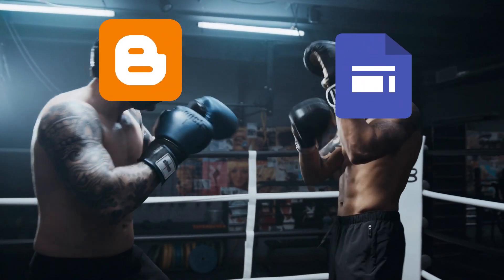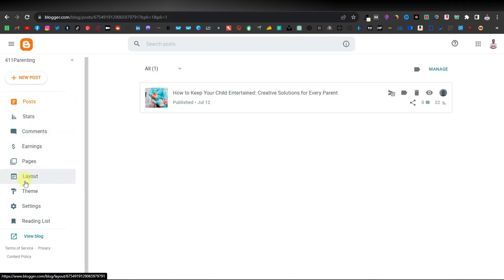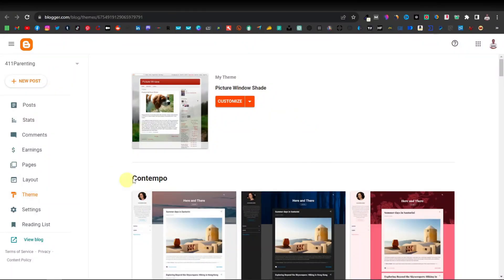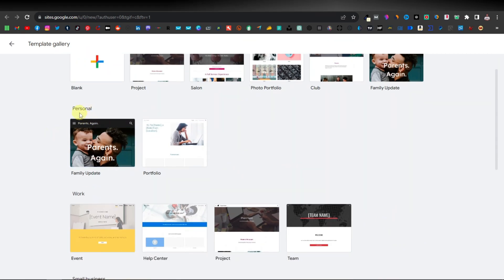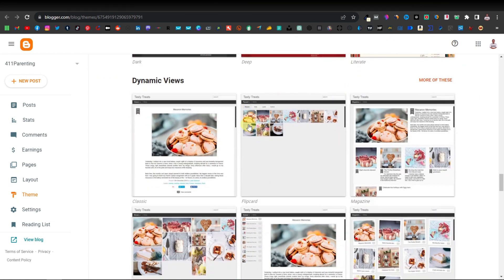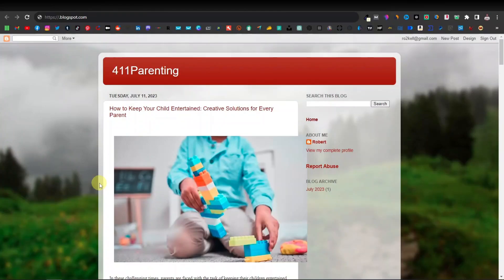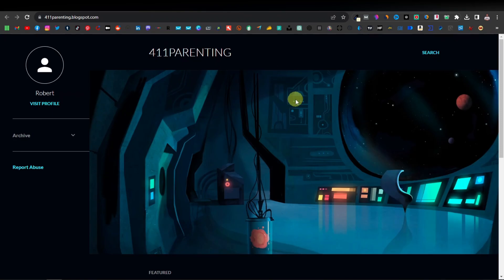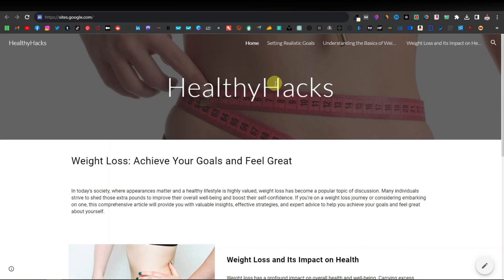Blogger vs Google sites | Best Builder for Affiliate Marketing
In this video, I do a comparison between Blogger and Google sites so you can choose exactly the best builder for an affiliate website.

These two platforms are amazing tools to get started with a simple website and each of them has their own strengths and weaknesses.

00:00 Intro
00:30 Easy access to stats/tools
01:22 More templates/themes
02:54 Usability
04:09 Building tools
05:33 URL length
07:09 Loading speed
07:43 Overall appearance